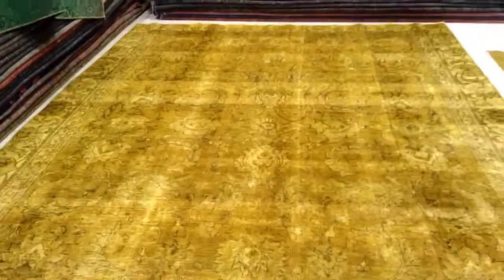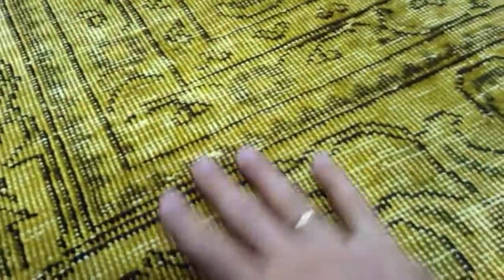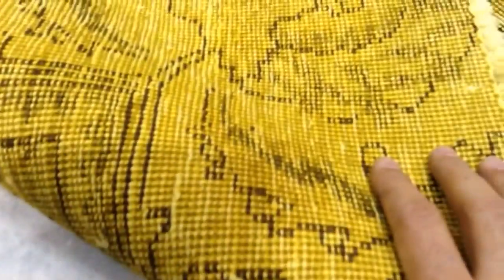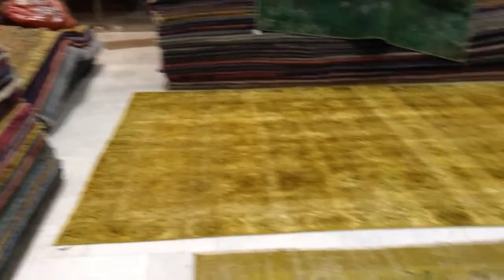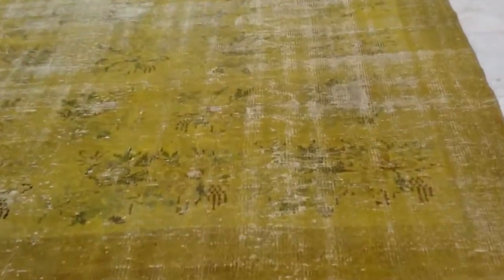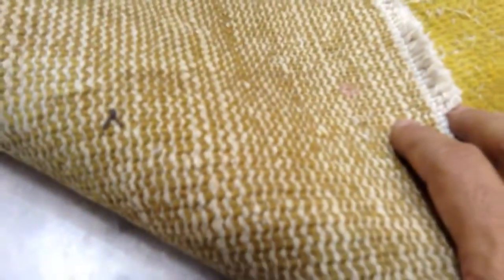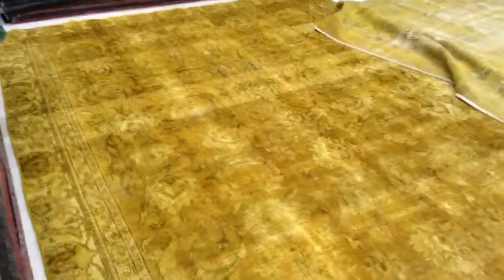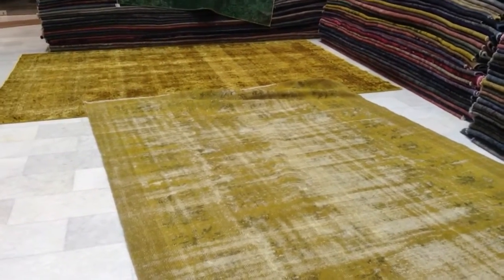Bridgette yellow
English Version